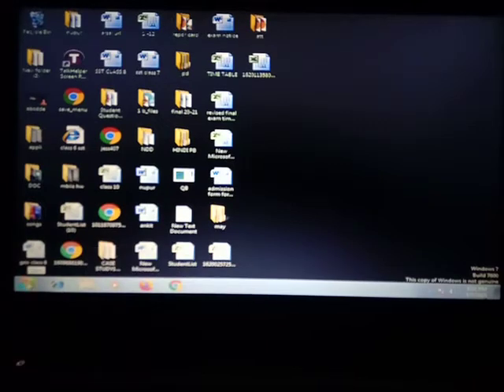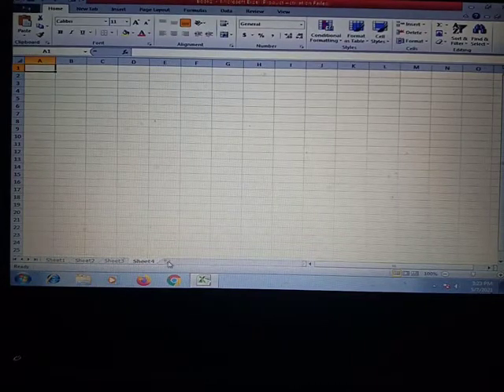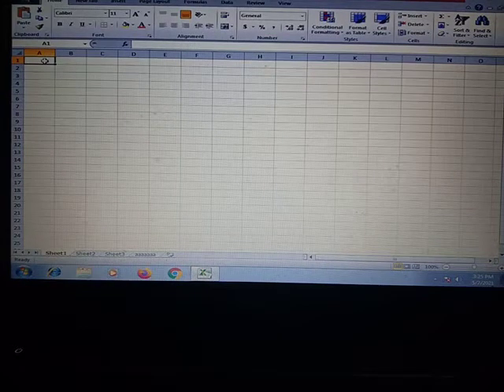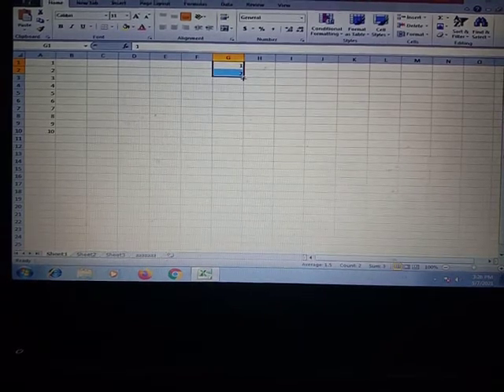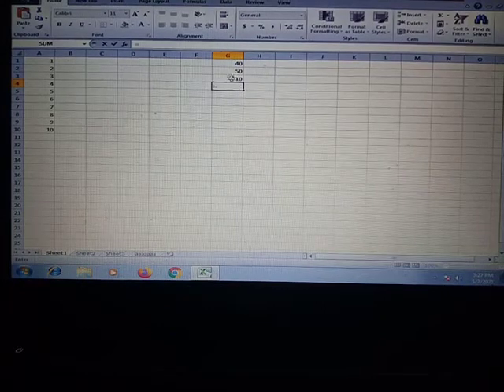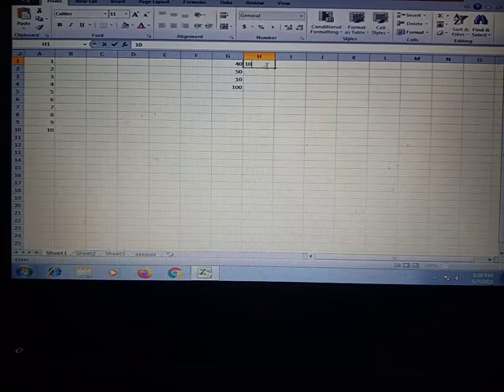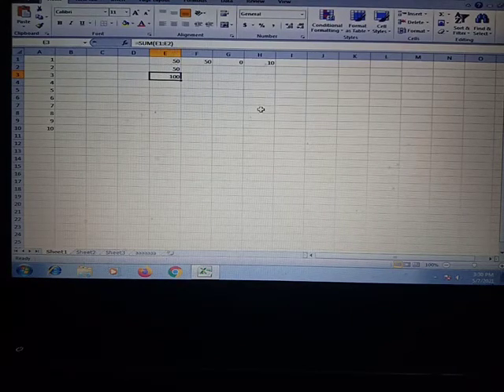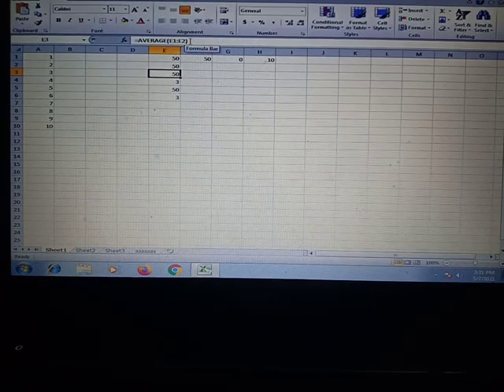class 7 computer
Log on to MS EXCEL